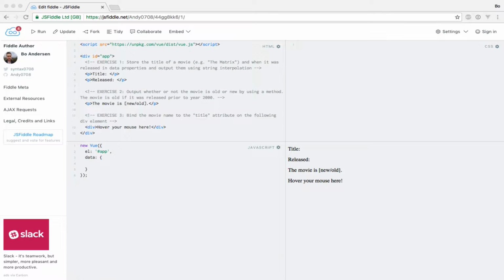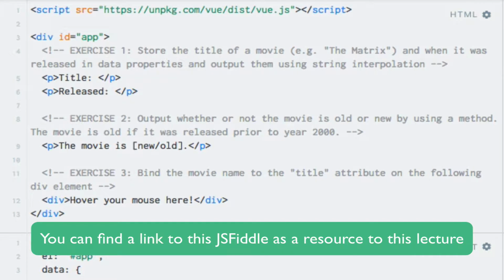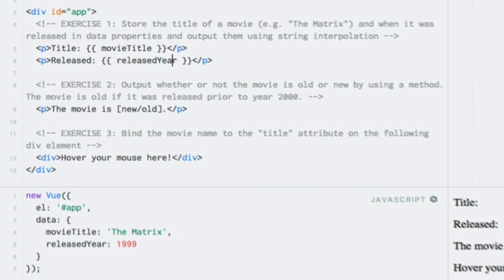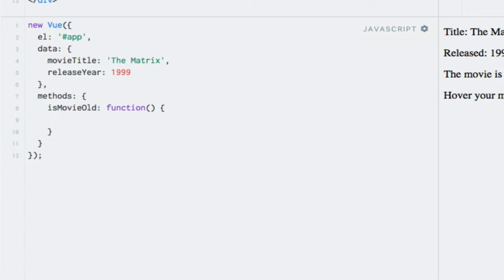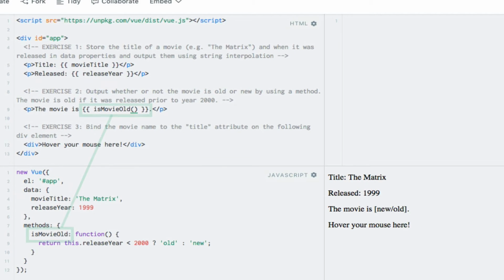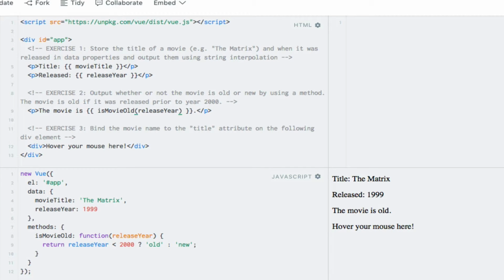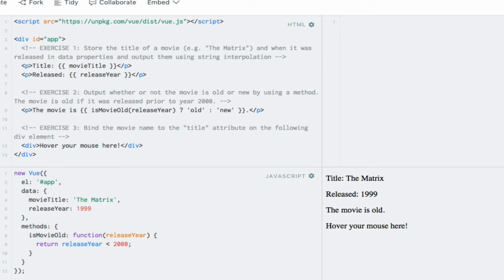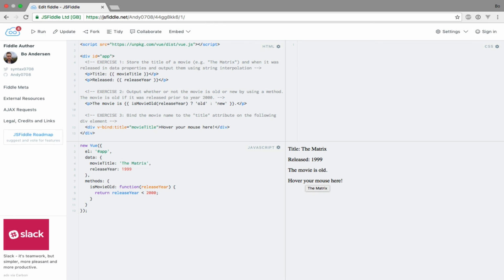Exercises: String interpolation, methods and directives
Time for some exercises to practice string interpolation, methods and directives.